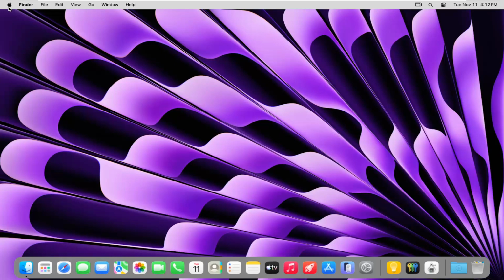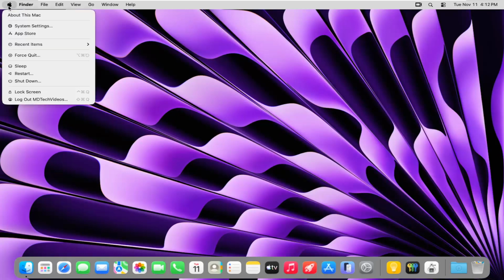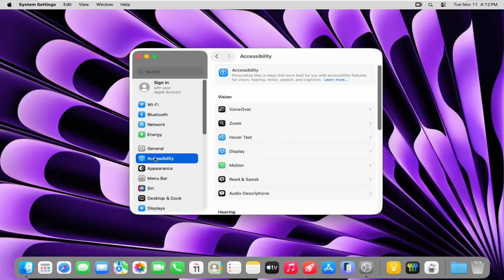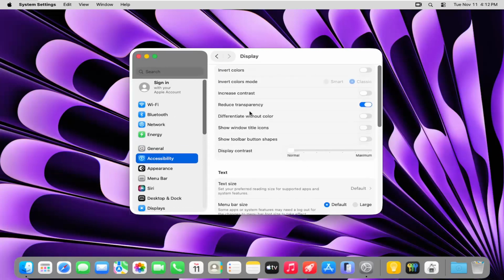How To Enable Differentiate Without Color on macOS Guide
This tutorial explains how to enable the “Differentiate Without Color” feature on macOS, an accessibility option designed to help users distinguish interface elements without relying solely on color. By activating this setting, users can better identify buttons, menus, and other UI components through shapes, patterns, or additional indicators. The guide is ideal for those with color vision deficiencies or anyone who wants clearer visual cues when navigating their Mac. By following this tutorial, you’ll learn how to adjust macOS settings to enable Differentiate Without Color and improve overall interface usability.

Issues addressed in this tutorial:
enable differentiate without color macOS
macOS accessibility settings
mac color blindness support
mac visual accessibility
mac interface indicators
mac UI clarity macOS
mac screen usability settings
mac button differentiation
improve mac navigation
macOS visual customization

Enabling Differentiate Without Color on macOS improves interface clarity by providing alternative visual cues for elements that would otherwise rely on color alone. This tutorial offers step-by-step guidance on configuring the feature for better usability and accessibility. Whether for accessibility needs or enhanced interface clarity, this setting ensures that all users can navigate macOS efficiently. It’s a practical guide for macOS users looking to optimize their visual experience and system interaction.